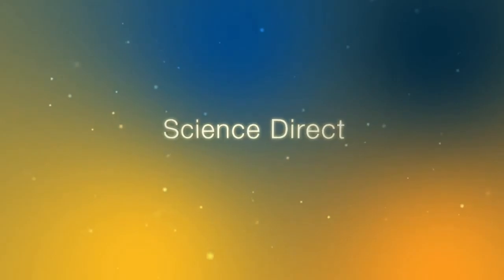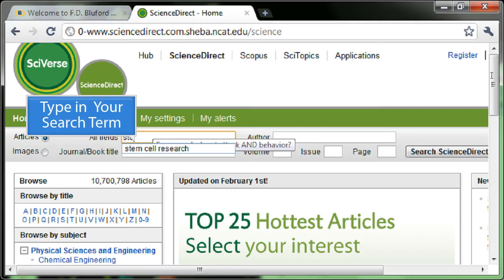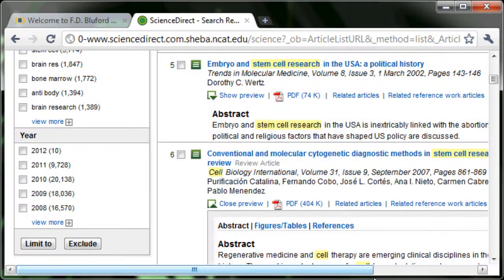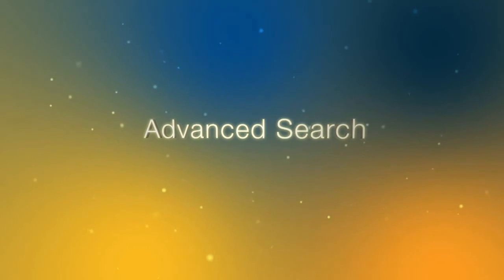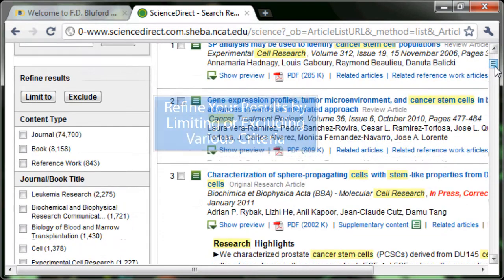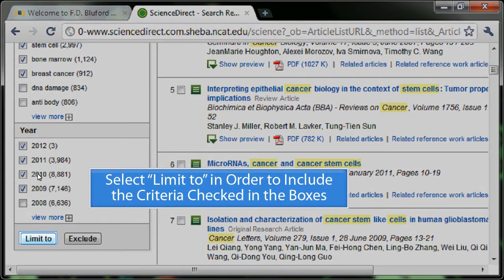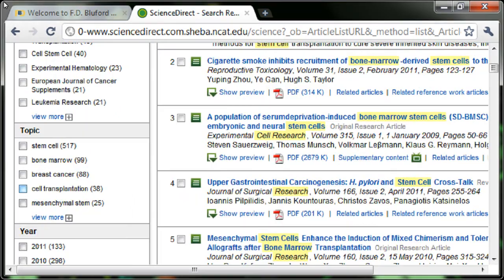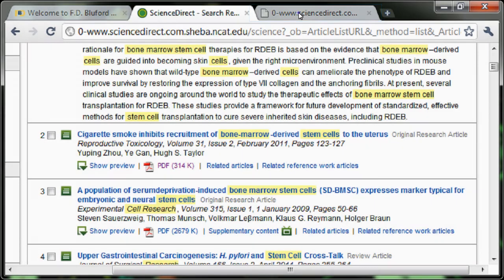Science Direct Tutorial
A sciencedirect research tutorial (2012).  Bluford 101